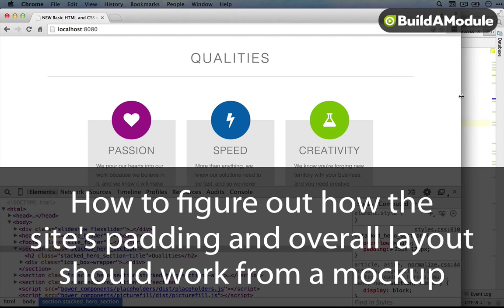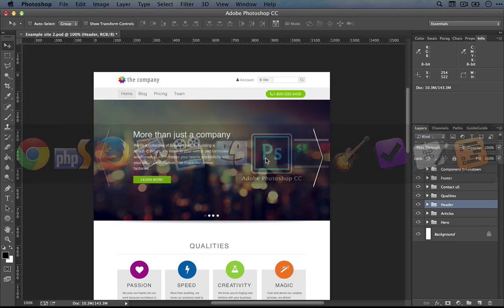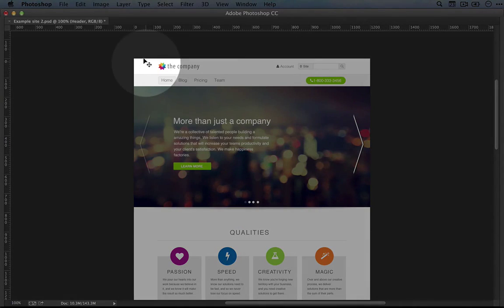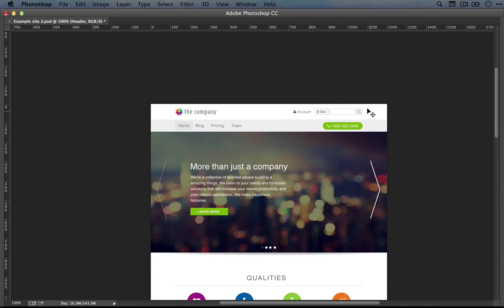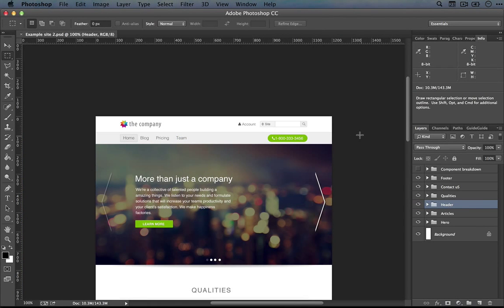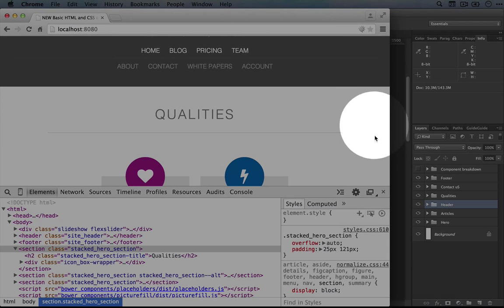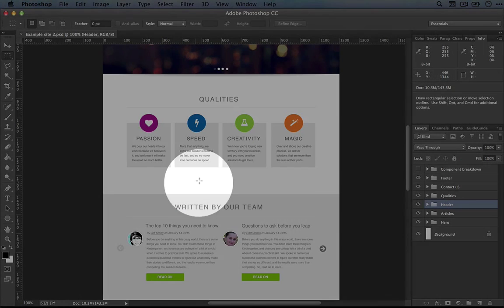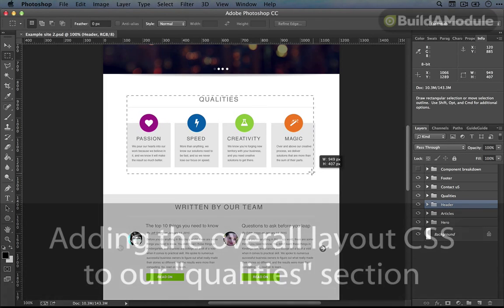431. How to figure out how the site's padding and overall layout should work from a mockup